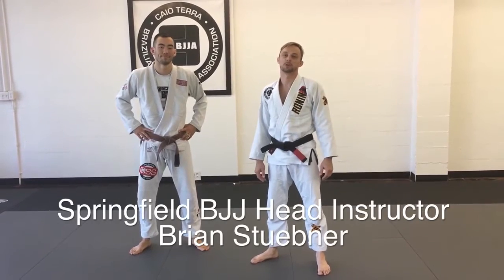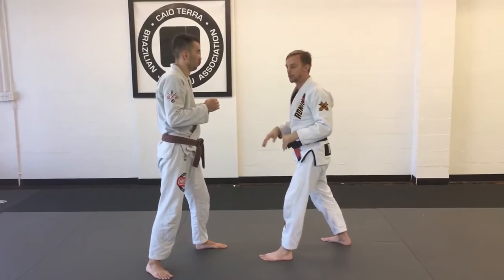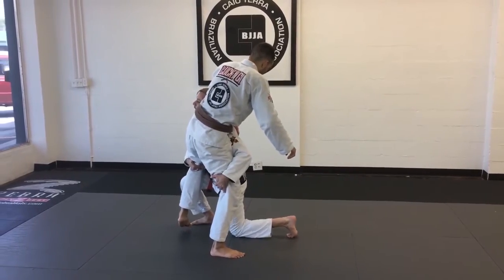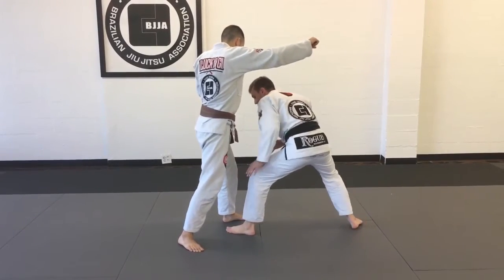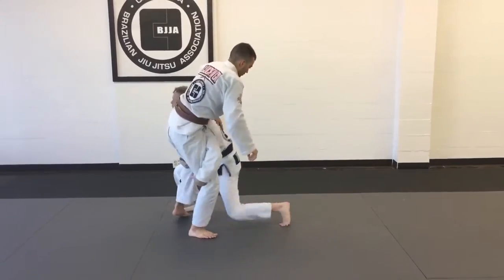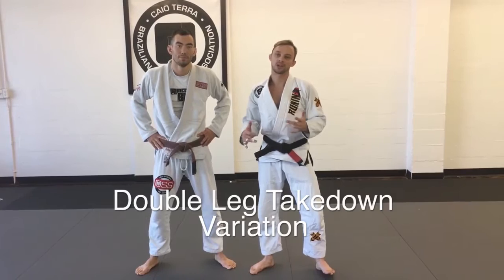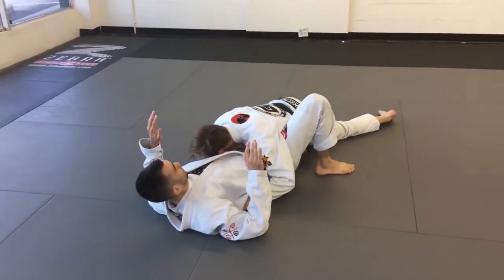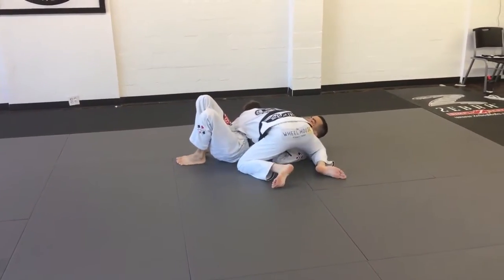BJJ Fundamentals - Double Leg Takedown Plus Variation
The double leg takedown is a key way for the grappler to get an opponent to the ground.  Brian Stuebner shows the fundamentals of a BJJ double leg and a less explosive variation.